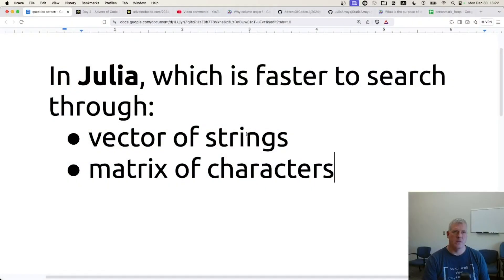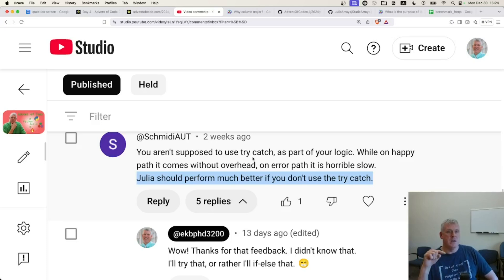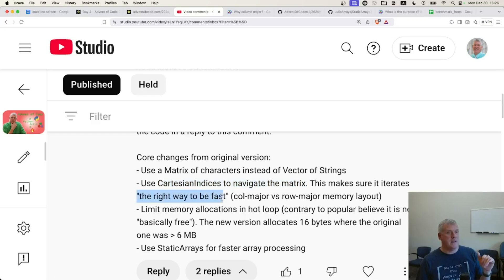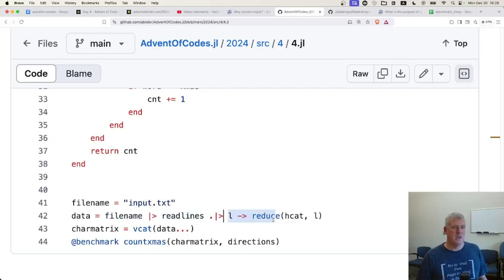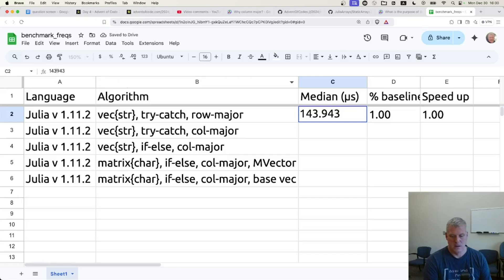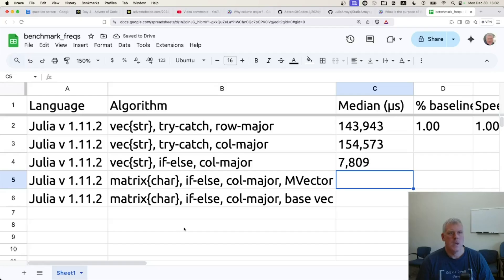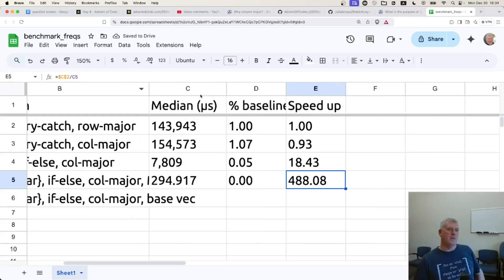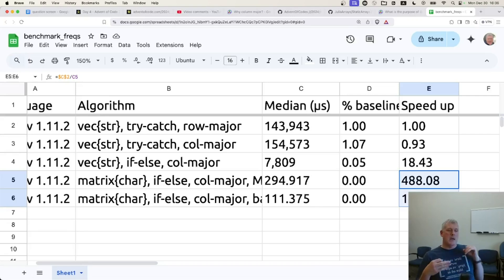Matrix of Characters vs. Vector of Strings in Julia lang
Is it faster to iterate over a matrix of characters or a vector of string in Julia language? That is the research question for this video.